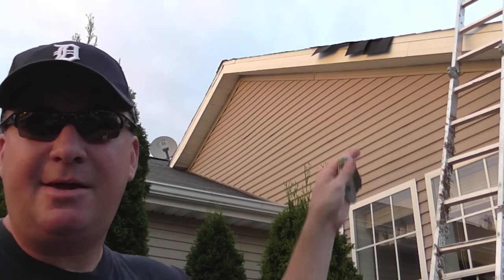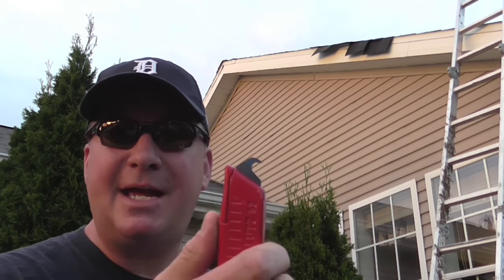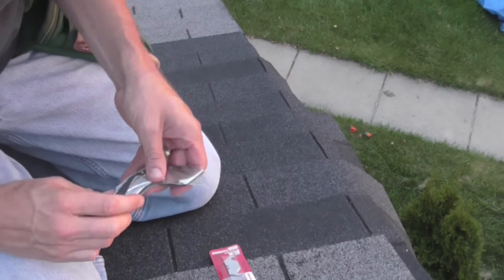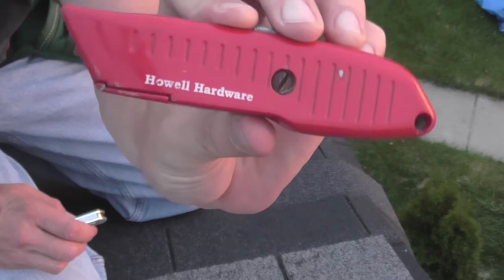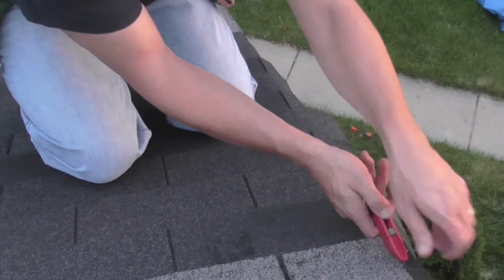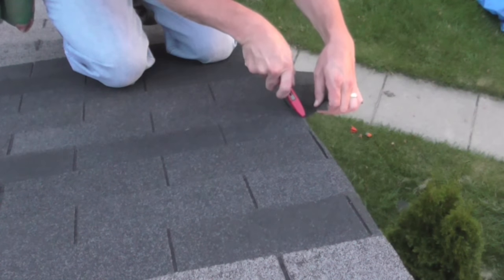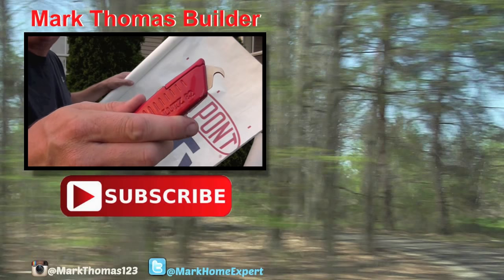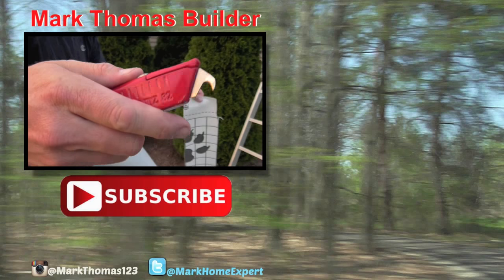Using The Milwaukee Hook Blades on Roofing Shingles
If you have a roofing project, you will want to consider buying hook blades.  I decided to purchase the Milwaukee 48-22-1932 Hook Blades.  I put them to the test on a small project of 5@ 3-in-1Owens Corning Classic Shingles.  The hook blade did a great job trimming the shingles about 3/8" past the drip edge.
I discovered these blades several years ago while talking to a garage builder.  He said he always uses these when trimming shingles.  I decided to give them a try and have used them ever since.  Thanks for checking out my video!  Have a great day.